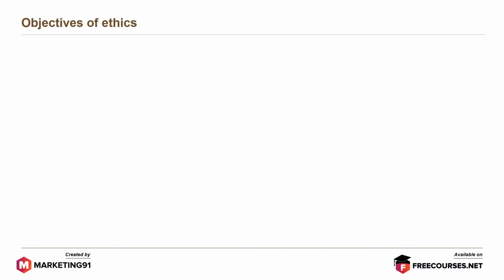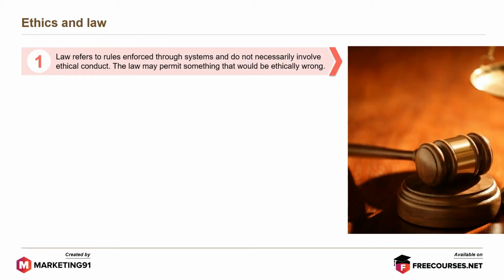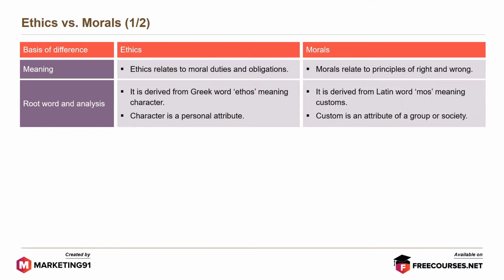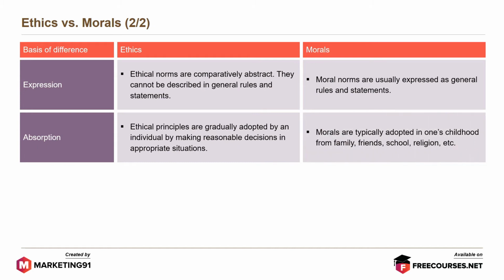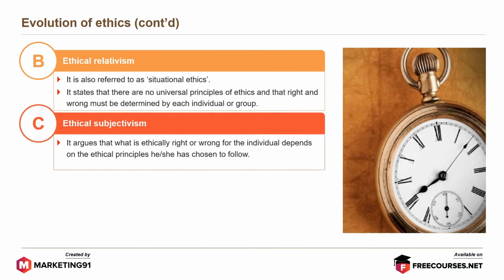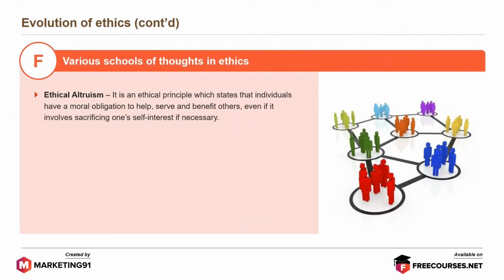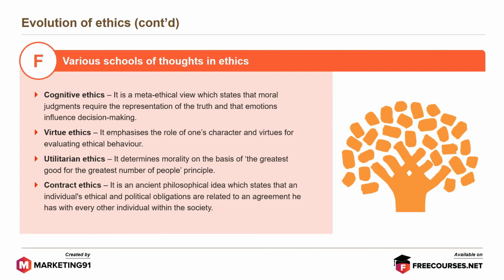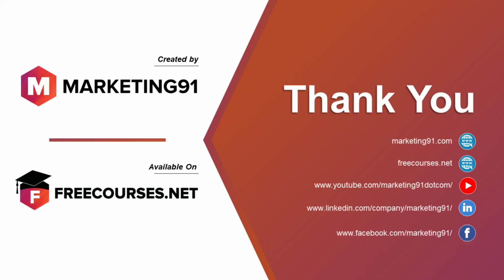Ethics vs Morals | Evolution of Ethics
Objectives of Ethics refer to establishing acceptable norms and standards of behavior. It recommends what is right and what is wrong based on attitude and moral responsibility

The Objectives of Ethics is to act as a guide for public accountability.

Ethics and Law

1. Ethics has to be morally sound whereas law may not be ethically sound
2. Ethics is about internal controls and law about external controls
3. Ethics is unwritten whereas laws are voluntarily written
4. Ethics is guided by moral principles and law by reality principles

Ethics vs. Morals

1. Ethics is about moral obligations whereas Morals relates to right and wrong
2. Ethical principles arise from personal acceptance and Morals from cultural or religious authority
3. Ethics is wider in scope whereas Morals have a narrow scope
4. Ethical norms are abstract and Moral norms are expressed as statements

Evolutions of Ethics

Evolutions of Ethics includes

1. Several views of ethical behavior like Utilitarian View, Individualism View, Moral Rights View, and Justice View.

2. Ethical Relativism that states right and wrong should be individual or group choice

3. Ethical subjectivism states that what is ethically right or wrong depends on the principles that an individual has chosen

4. Ethical Absolutism states that there are absolute standards in place to judge right and wrong

5. Classification of Ethics as Descriptive, Normative and Applied ethics

Ethics and Supportive Practices Microsoft

1. An estimated annual donation of more than 1 billion USD to the non-profit organizations

2. Launched the TEALS program to tackle the shortage of IT professionals in the US

3. Employees enjoy 100% coverage on health care premium

This video is on Ethics vs Morals and it has the following sub-topics.

Time Stamps
0:00 Difference between Ethics vs Morals
 01:02 Ethics and Law
 01:47 Ethics vs. Morals
 03:03 Evolutions of Ethics
 06:01 Ethics and Supportive Practices Microsoft